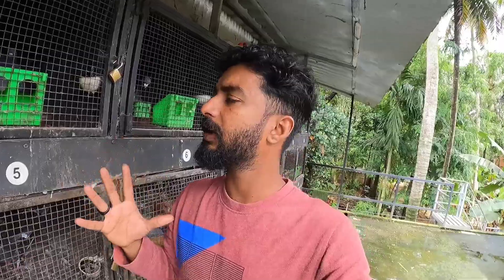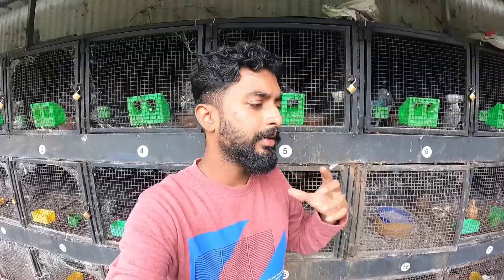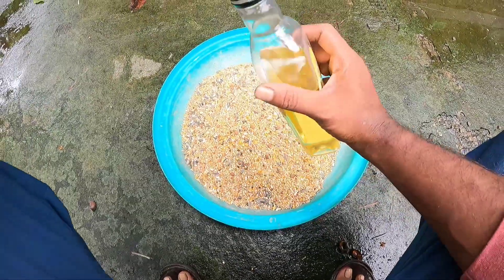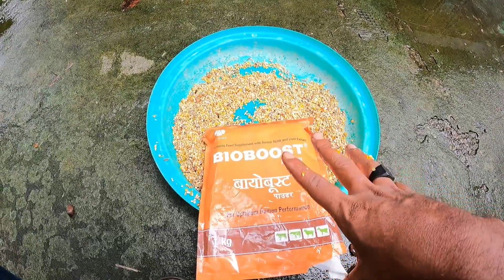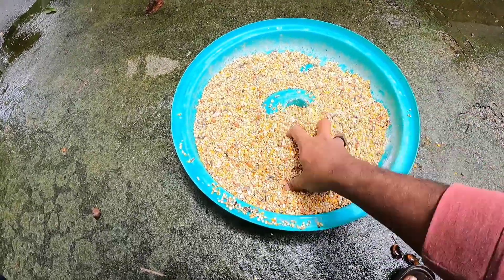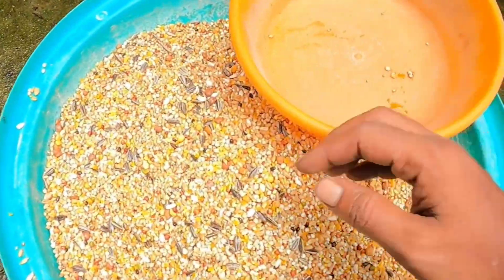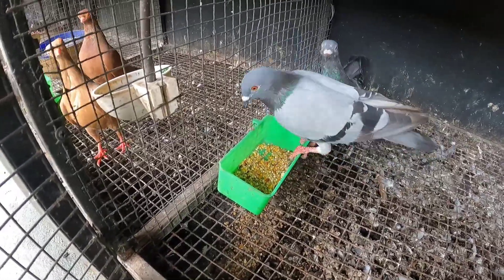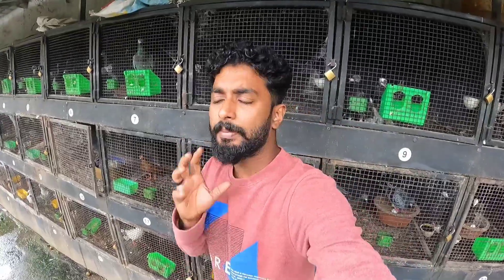pigeon നു ഭക്ഷണം കൊടുക്കുമ്പോൾ ഇതു കൂടെ ചേർത്ത് നോക്കൂ /pigeon HEALTHY FOOD